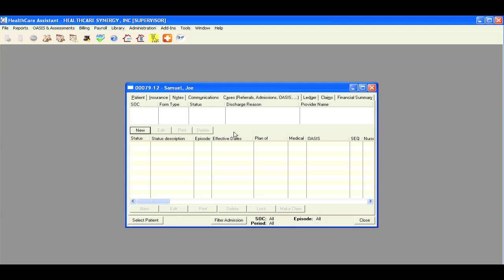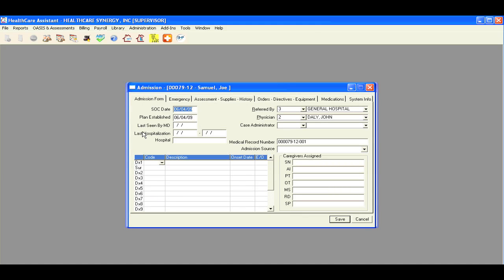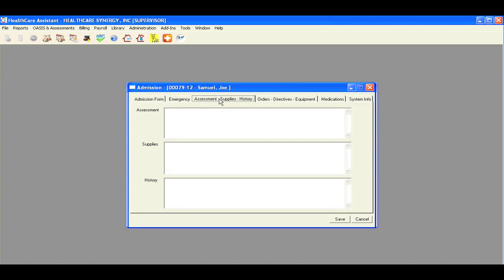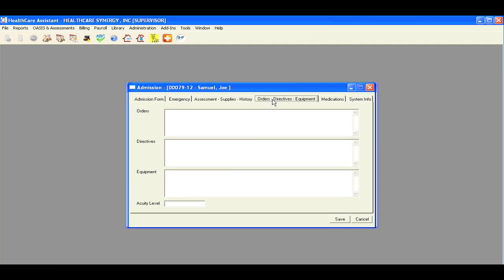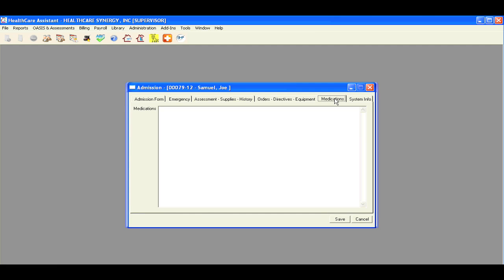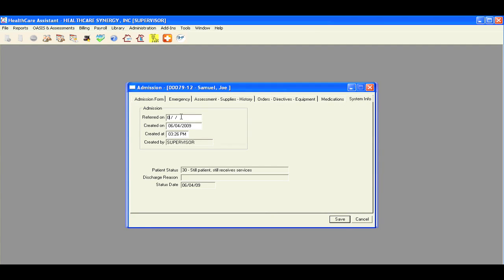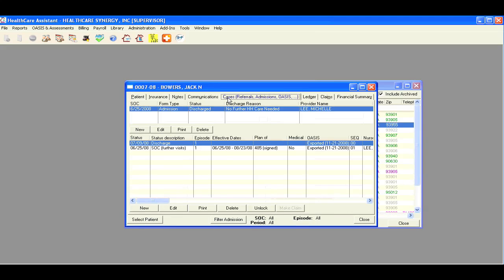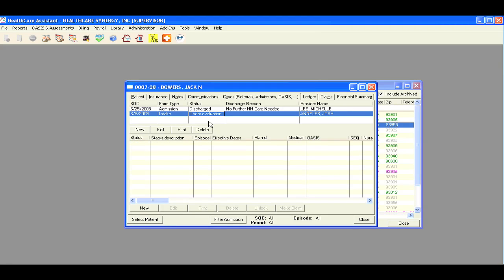CLINICAL: Patient Case Tab: Intake/Admission